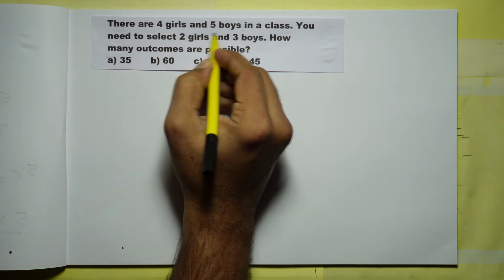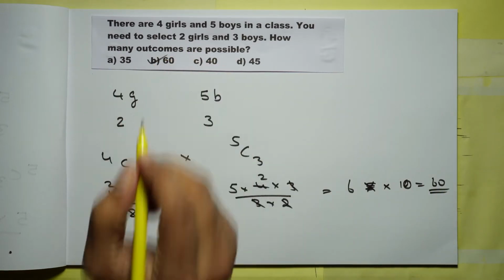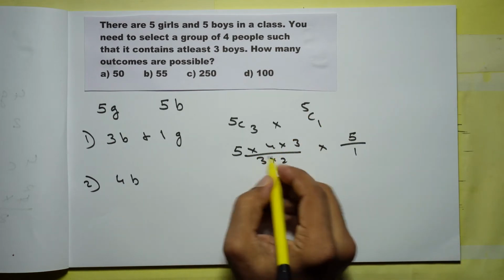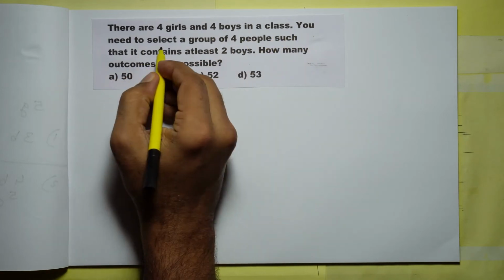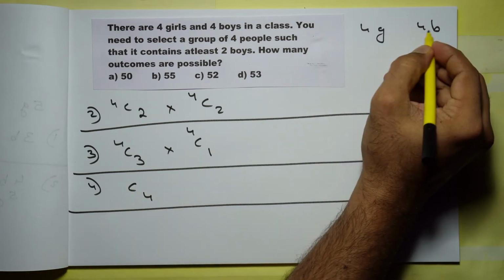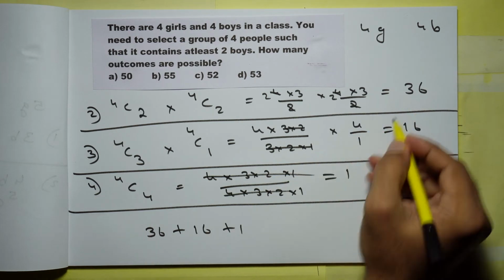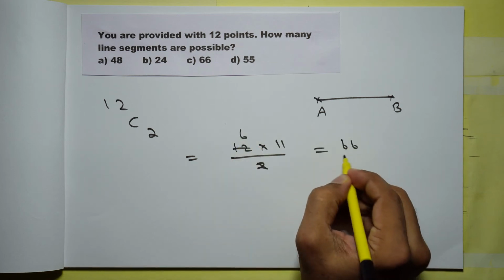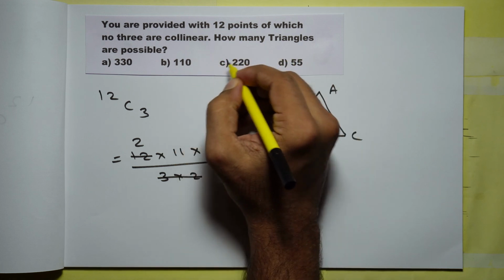Permutations and Combinations : 46 to 50